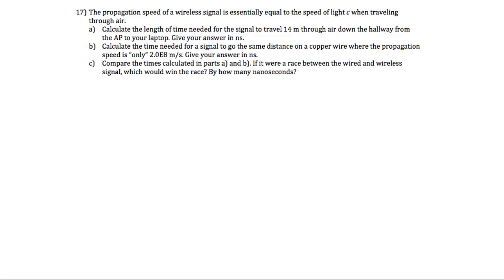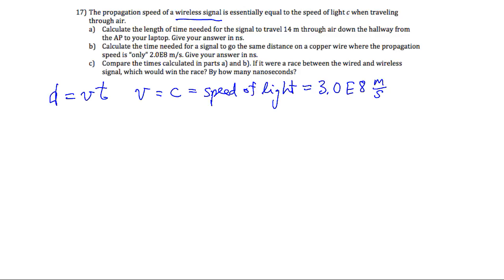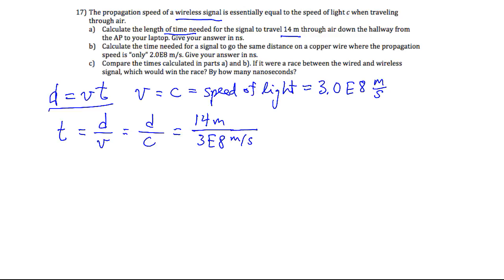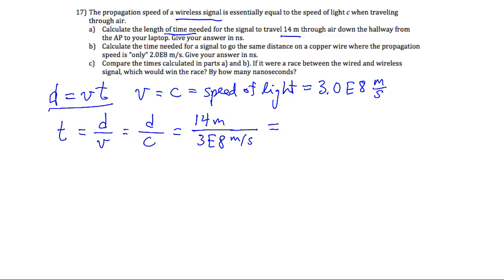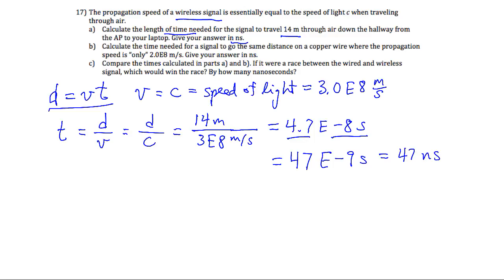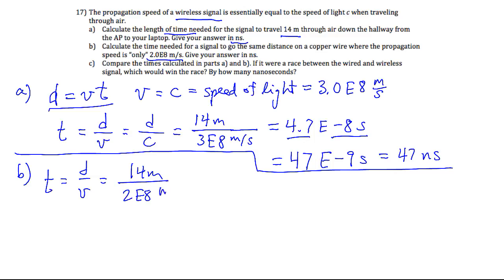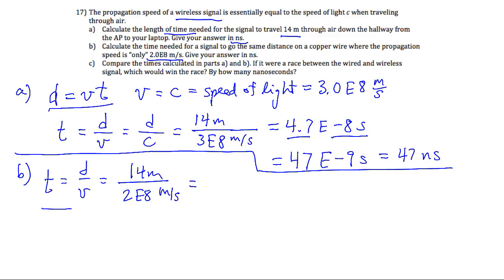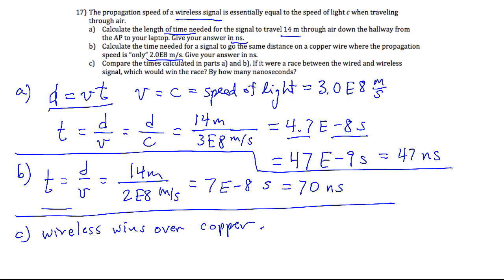Digital Signals Ex6